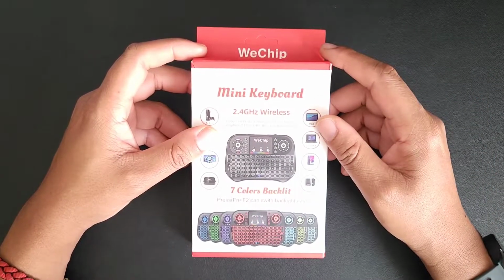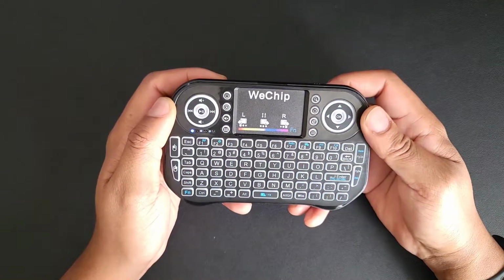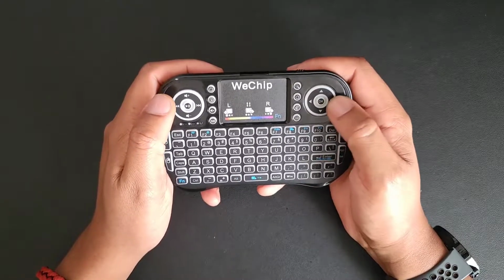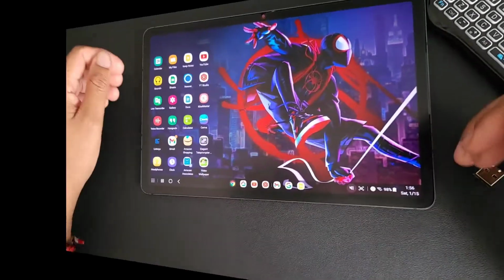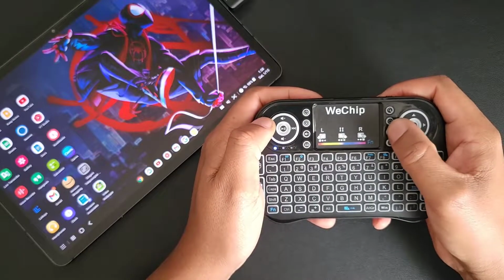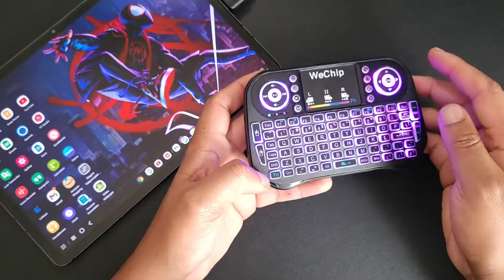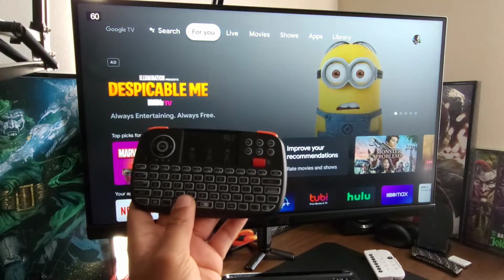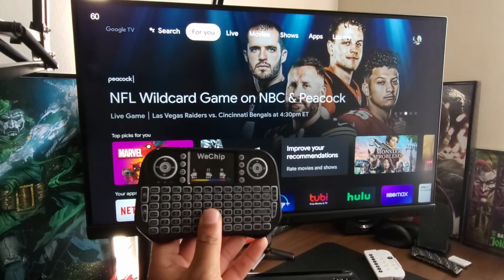WeChip Mini Wireless 7 Color Backlit Keyboard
Mini Wireless Keyboard with Touchpad Mouse Combo Keyboard Layout, Smart TV Keyboard Remote Control for Android TV Box, HTPC, IPTV, XBOX360, PC, PAD Mini Keyboard Wireless